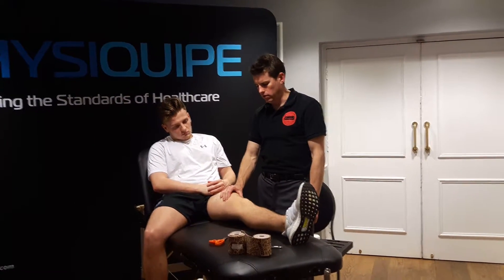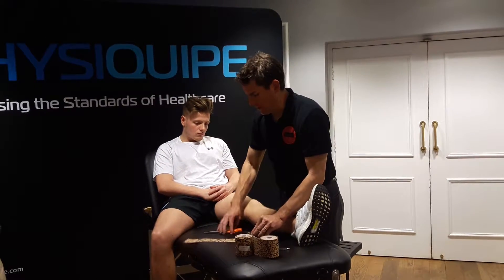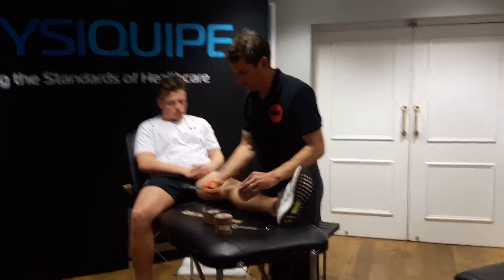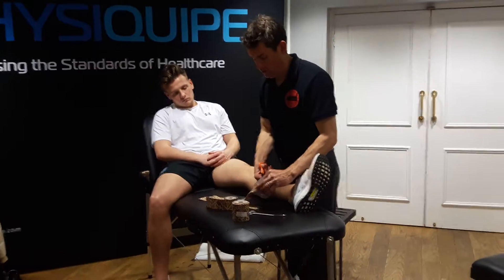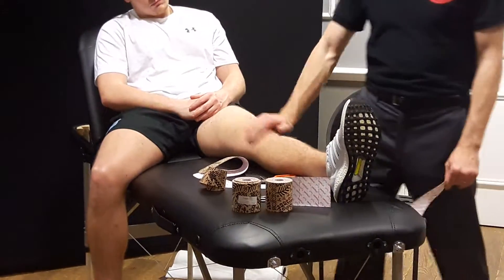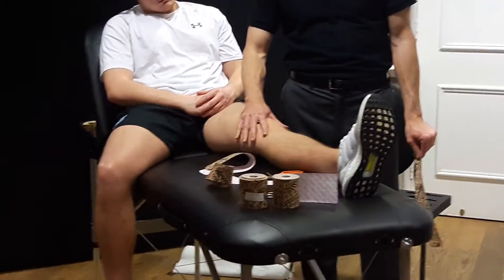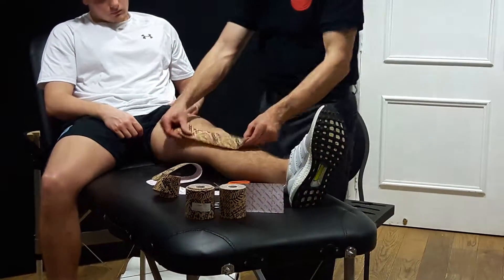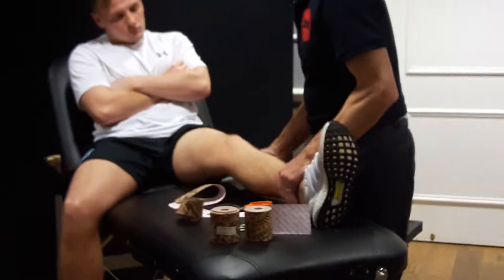Using Dynamic Tape to Maximise Mechanical Advantage of the Patella